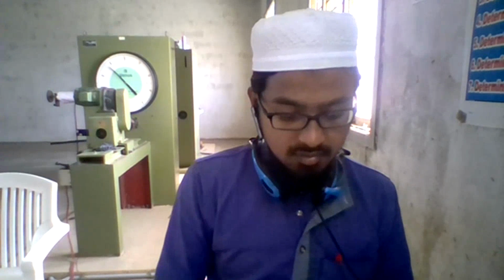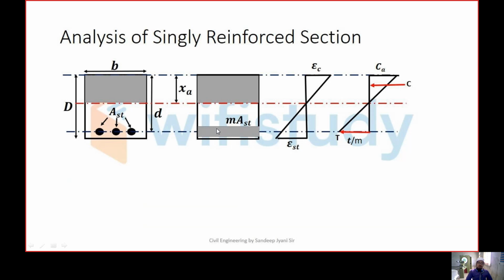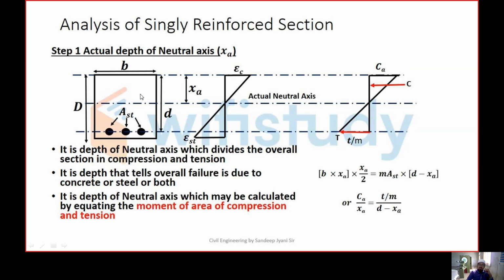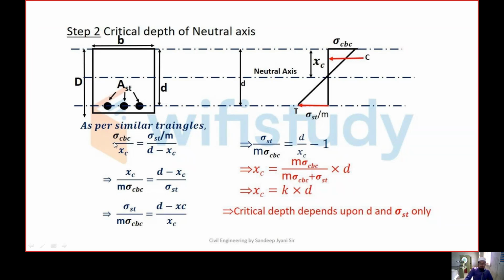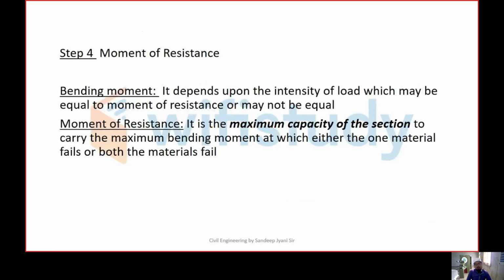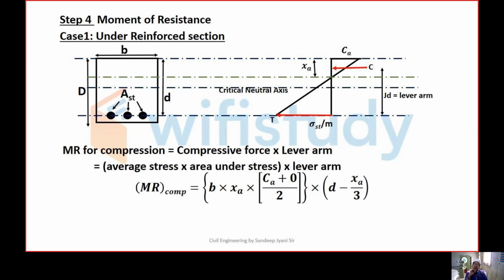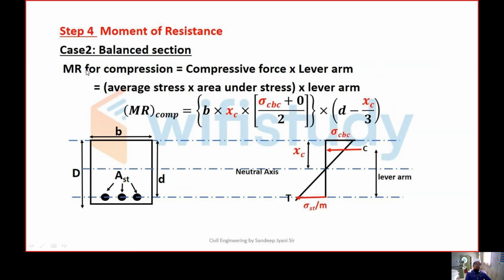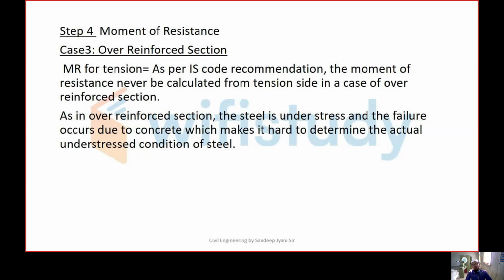DBS - Different types of Reinforced Sections,IIIB.TECH-I SEM,UNIT-I,CONCEPTS OF RCC DESIGN.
Heading/ Title:  Concepts of RCC Design
This Video covers the following topics: Different types of Reinforced Sections
Subject: DDRCC
Branch: CIVIL  ENGINEERING
Year: III B.Tech -I Semester
Unit No: 1
Unit Name:  Concepts of RCC Design
Topic:  Different types of Reinforced Sections